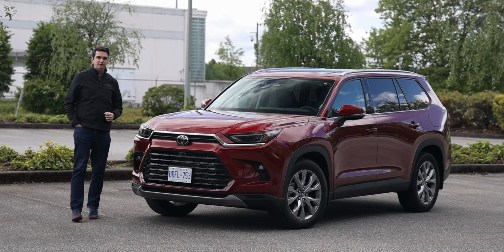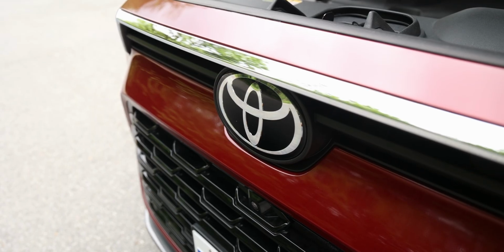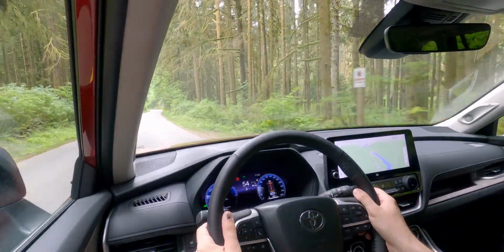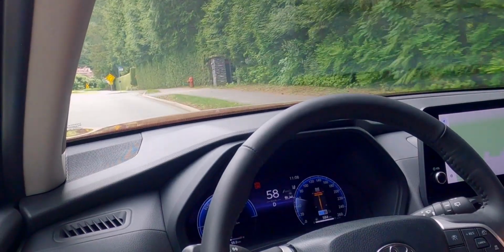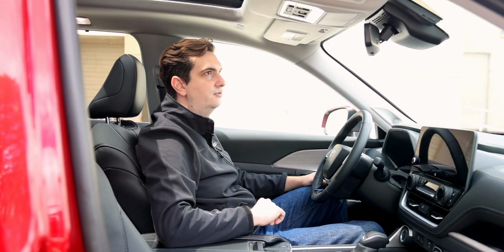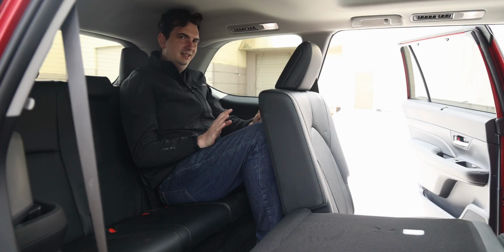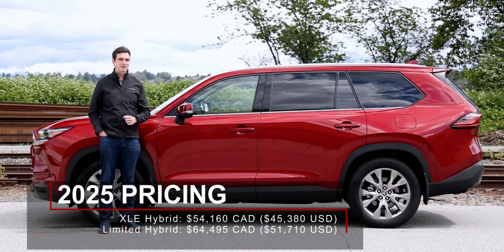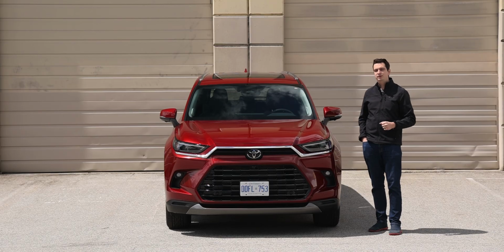2025 Toyota Grand Highlander Hybrid Review / The Best 3-row hybrid SUV from Toyota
Is the 2025 Toyota Grand Highlander Hybrid the best 3-row Toyota SUV? The standard Toyota Highlander is a great hybrid SUV but the 3rd row is extremely tight. The Toyota Sequoia is a much larger 3-row SUV but it sits on a truck platform and demands a higher price tag. So is the Grand Highlander the best 3-row SUV that Toyota currently offers?

The 2025 Toyota Grand Highlander is available with a few different engine options. There’s the 2.4L turbocharged gasoline-only 4-cylinder, a hybrid version of the 2.4L turbo engine, and this efficient hybrid version. Under the hood is a 2.5L naturally aspirated 4-cylinder with assistance from a couple of electric motors. Total output is 243 hp (181 kW), if you look at Toyota Canada’s website, or 245 hp (183 kW), if you look at Toyota USA’s website. Regardless, 2 hp won’t make a big difference. The engine produces 175 lb-ft (237 Nm) and this hybrid powertrain is capable of towing up to 3,500 lbs.

But although this version of the Grand Highlander is not as quick as the other versions, it is extremely fuel efficient. It is rated for 6.6 L/100km (35.6 MPG) in a city and 7.4 L/100km (31.8 MPG) on a highway. I managed to average 6.7 L/100km (35.1 MPG) during my time with the SUV.

The 2025 Toyota Grand Highlander XLE Hybrid starts at $54,160 CAD ($45,380 USD) with this Limited demo vehicle having a starting price of $64,495 CAD ($51,710 USD). These are the only two trims available for the Grand Highlander in Canada with this Hybrid powertrain. In the United States there’s a less expensive version called the LE which has a starting price of $44,210 USD.
Other reviews mentioned in this video
𝗩𝗶𝗱𝗲𝗼 𝗻𝗮𝘃𝗶𝗴𝗮𝘁𝗶𝗼𝗻
0:00 Intro - Don't Forget to Subscribe :)
0:56 Performance - How efficient is the Grand Highlander Hybrid?
3:56 Comfort - How spacious is its cabin?
8:45 Odds and Ends - Is the Grand Highlander expensive?
10:12 Conclusion - What is its closest competitor?